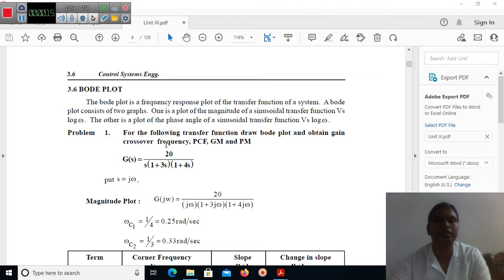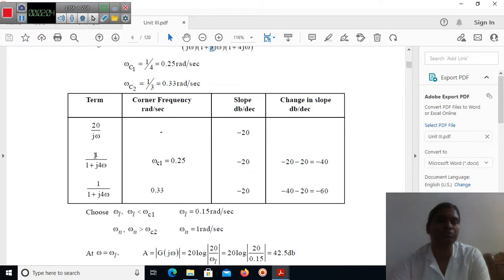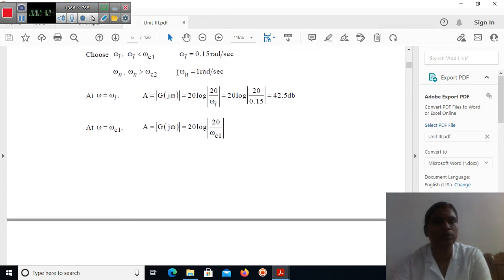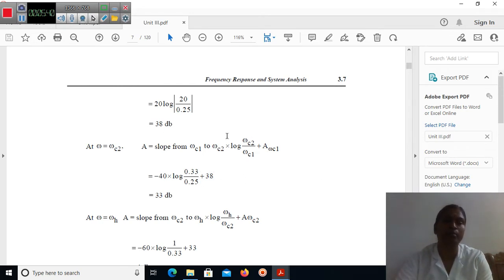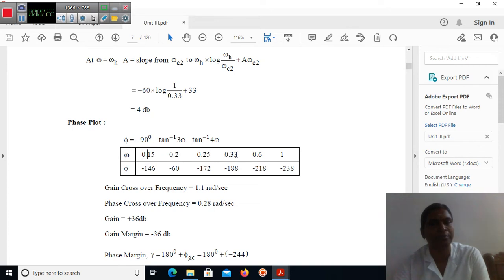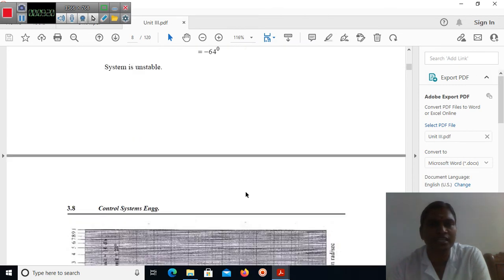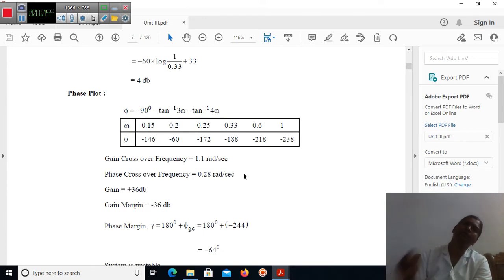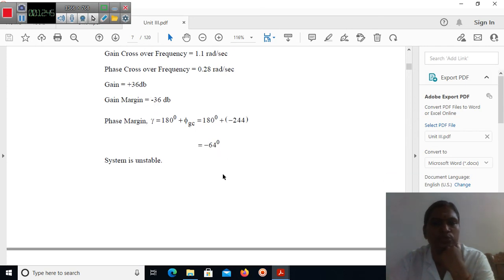CONTROL SYSTEMS ENGINEERING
UNIT-III FREQUENCY RESPONSE AND SYSTEM ANALYSIS